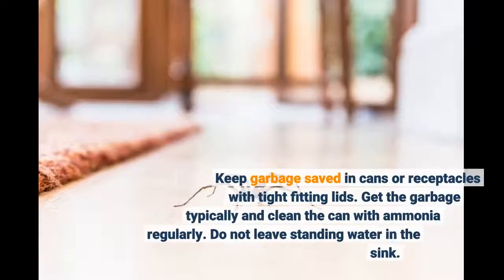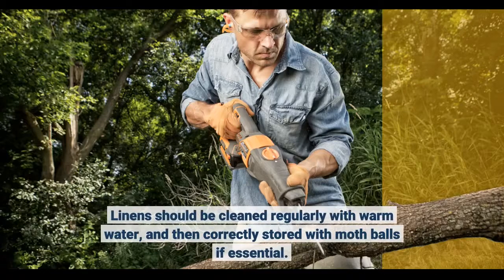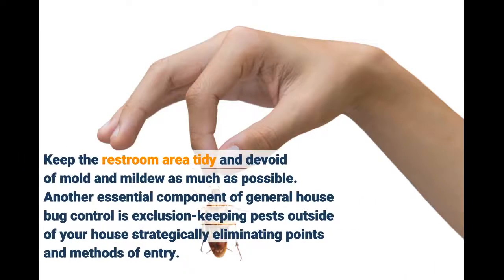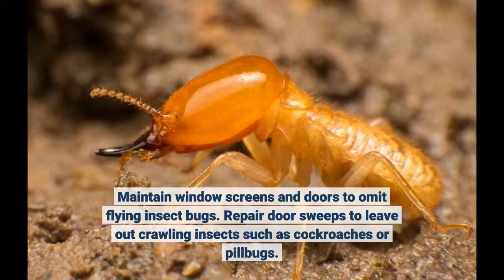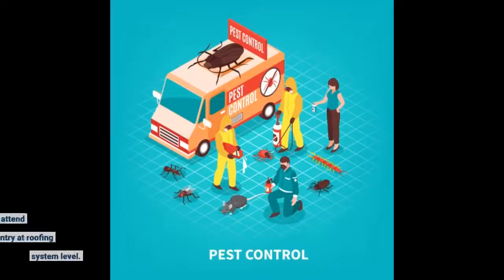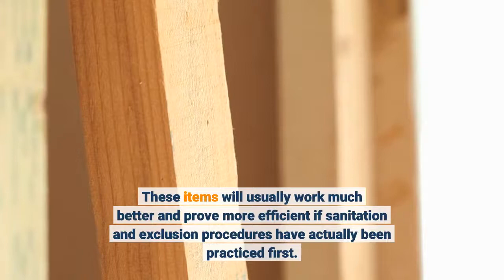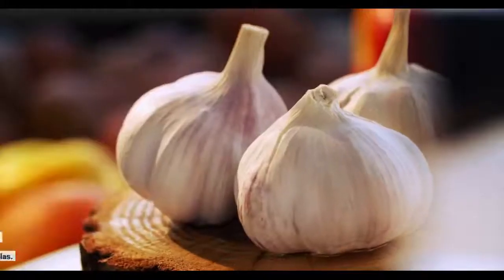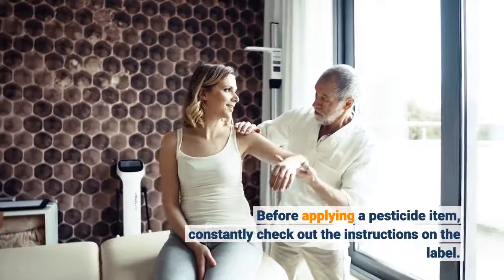Rumored Buzz on Household IPM || National Pesticide Information Center